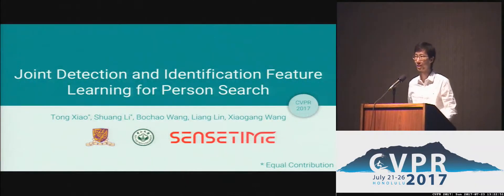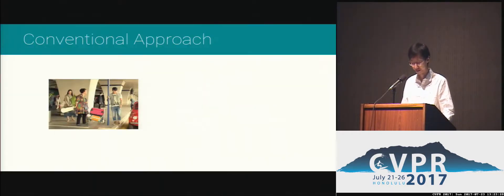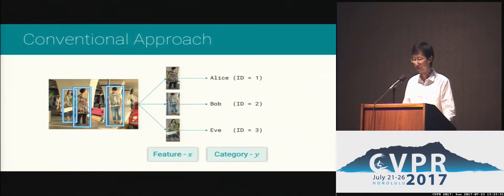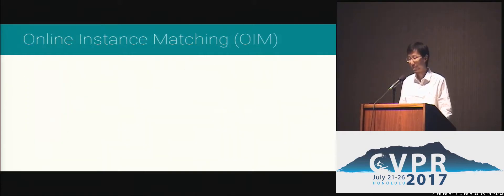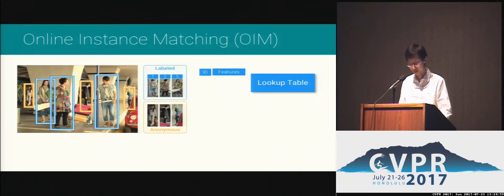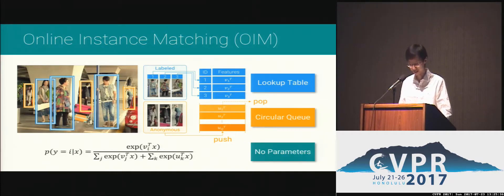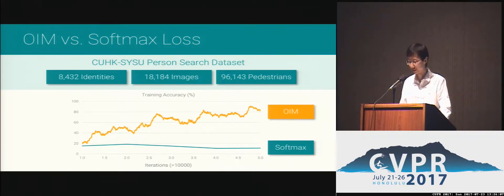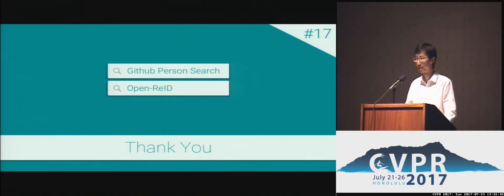Joint Detection and Identification Feature Learning for Person Search | Spotlight 2-2B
Tong Xiao; Shuang Li; Bochao Wang; Liang Lin; Xiaogang Wang
Existing person re-identification benchmarks and methods mainly focus on matching cropped pedestrian images between queries and candidates. However, it is different from real-world scenarios where the annotations of pedestrian bounding boxes are unavailable and the target person needs to be searched from a gallery of whole scene images. To close the gap, we propose a new deep learning framework for person search. Instead of breaking it down into two separate tasks---pedestrian detection and person re-identification, we jointly handle both aspects in a single convolutional neural network. An Online Instance Matching (OIM) loss function is proposed to train the network effectively, which is scalable to datasets with numerous identities. To validate our approach, we collect and annotate a large-scale benchmark dataset for person search. It contains 18,184 images, 8,432 identities, and 96,143 pedestrian bounding boxes. Experiments show that our framework outperforms other separate approaches, and the proposed OIM loss function converges much faster and better than the conventional Softmax loss.